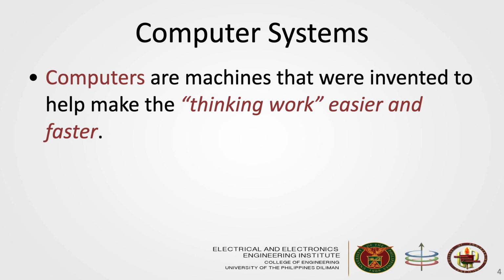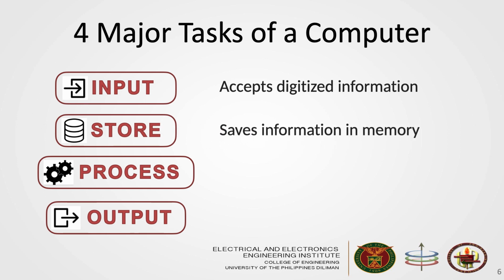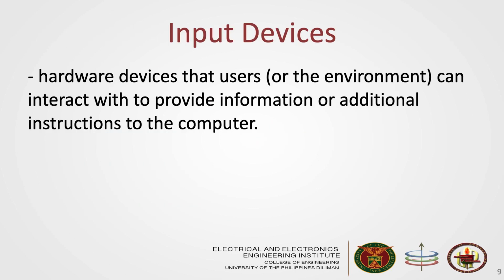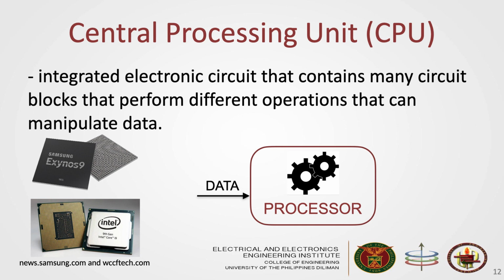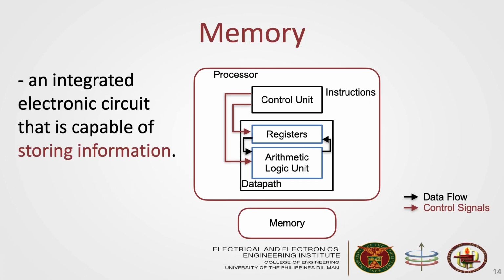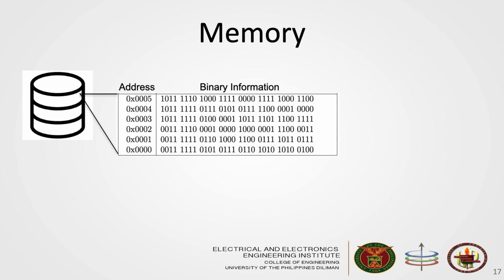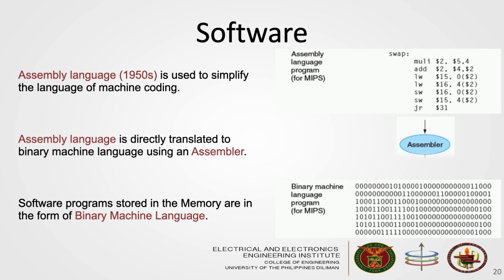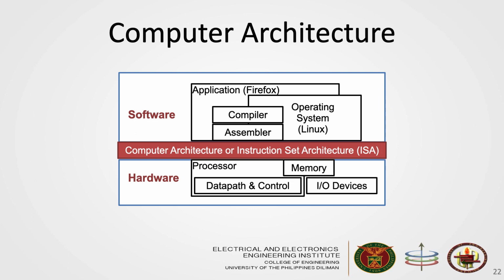EEE153 Introduction to Concepts: Computer Systems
This video discusses a simple introduction to computer systems, its major tasks and its hardware and software components.